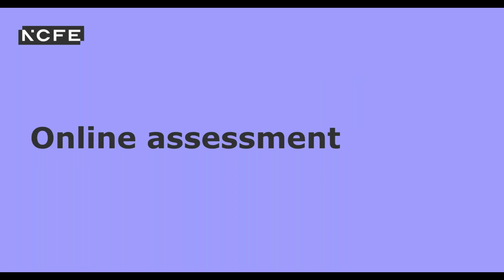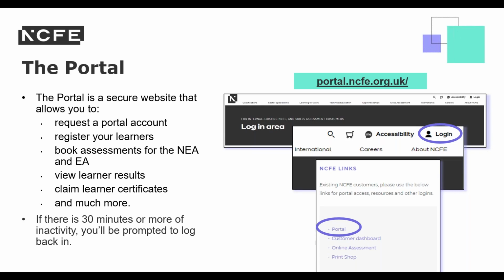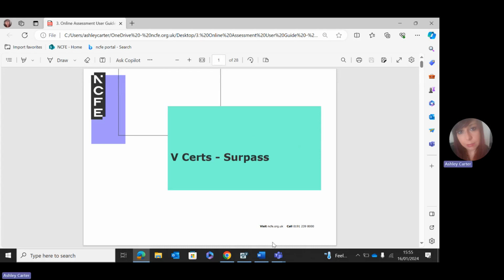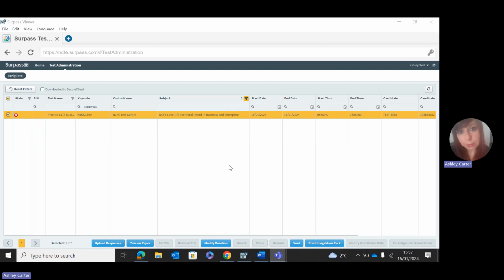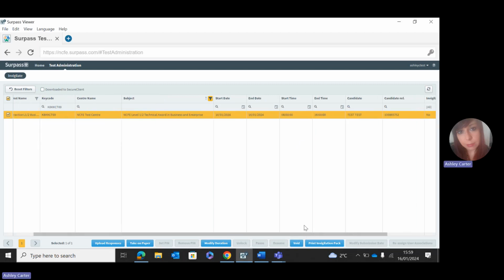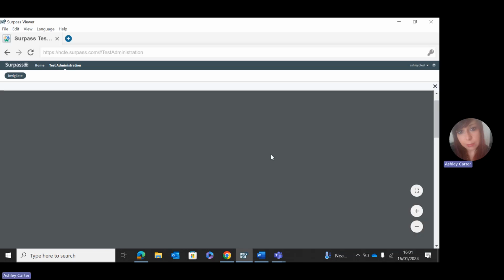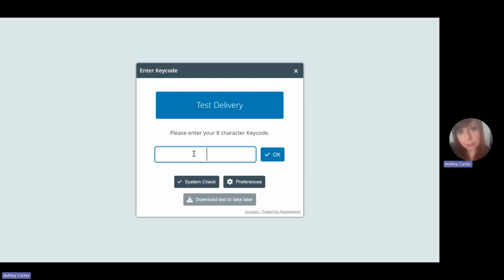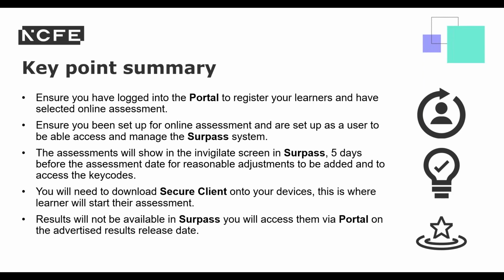V Cert Online Assessment and Surpass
This bitesize webinar will provide you with a demonstration of how to book online assessments and manage your online bookings within our Surpass system for our V Cert qualifications. It will also provide details of where can find more information and who you can contact if you require more support.